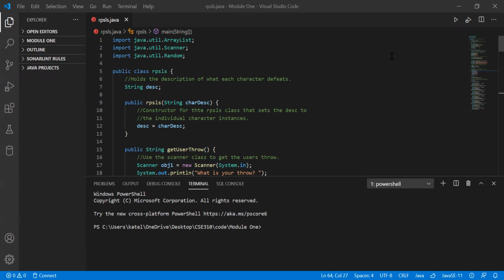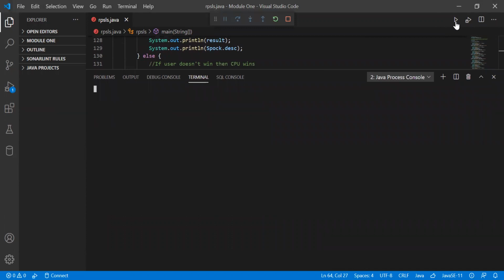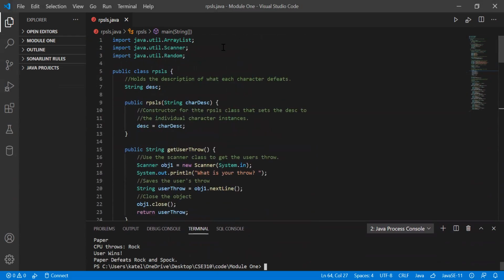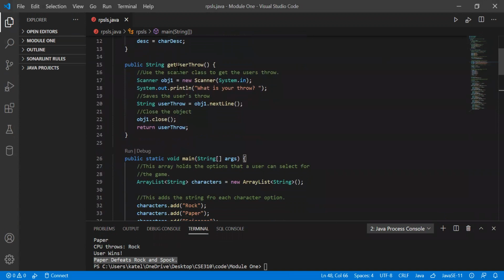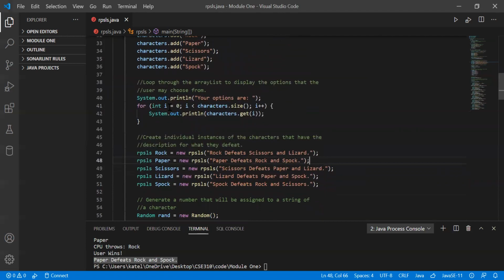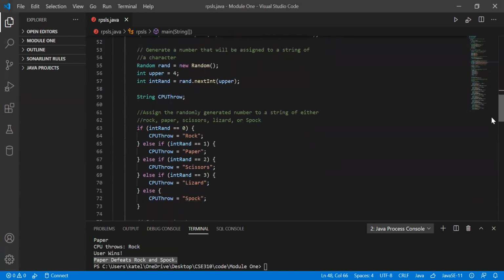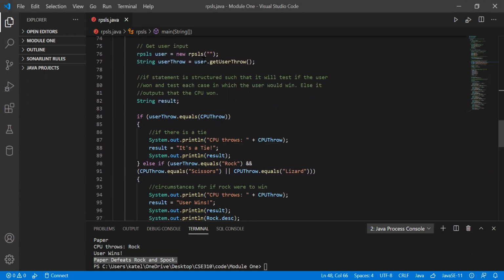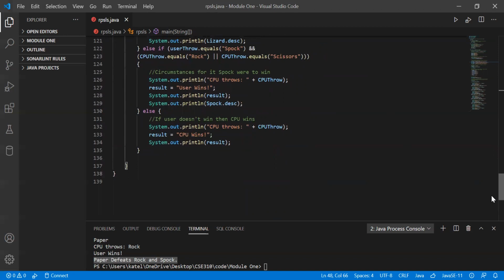Rock Paper Scissors Lizard Spock in Java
In this video I run through a program that I wrote to implement the game of Rock Paper Scissors Lizard Spock from the TV show, The Big Bang Theory. The README.md file that I mention can be found at the below link.